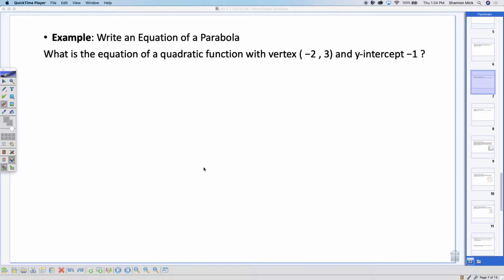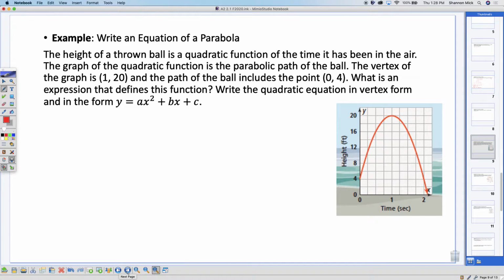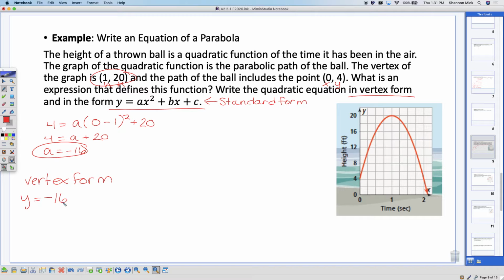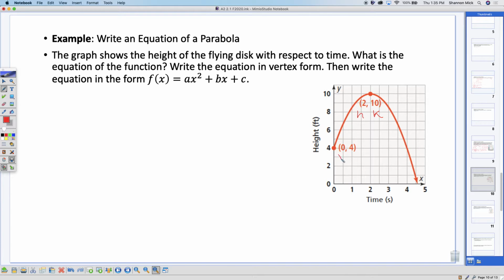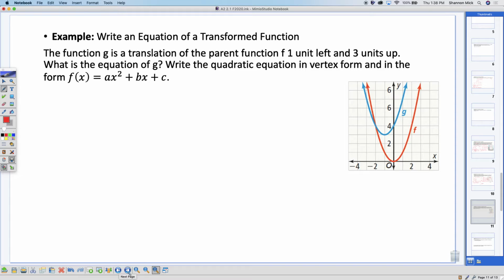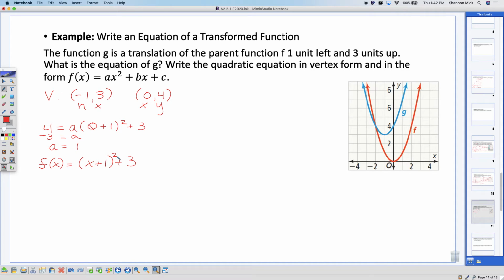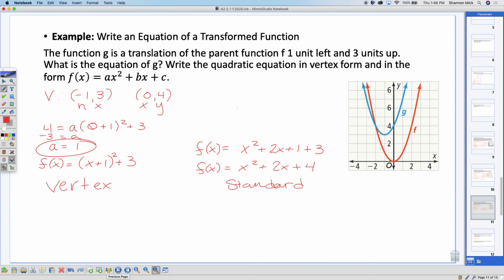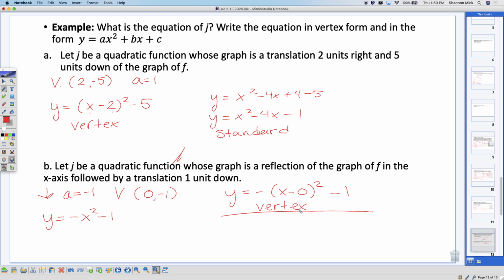A2 2 1 Day 2 10:22:20